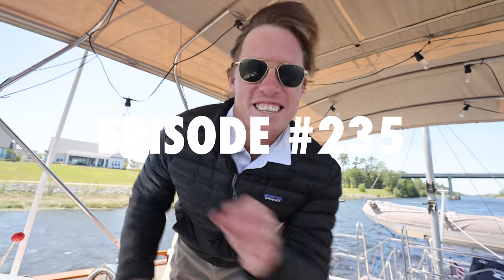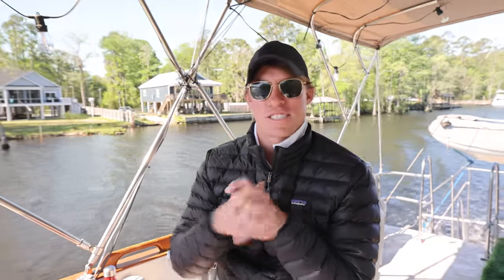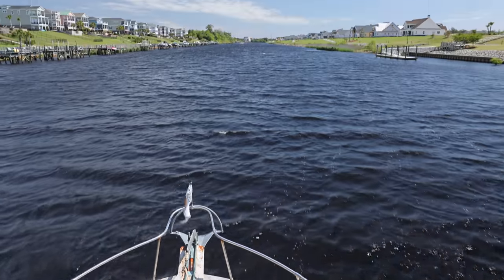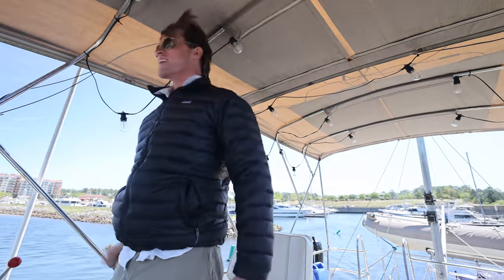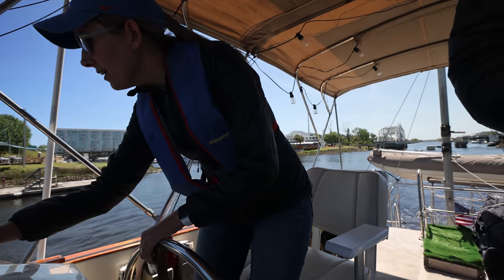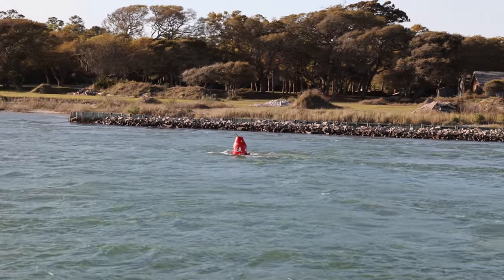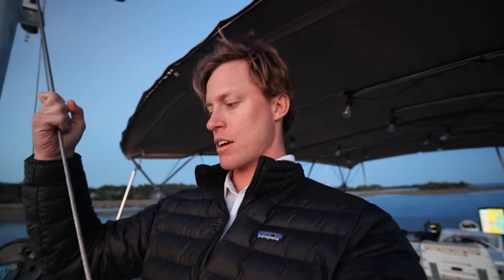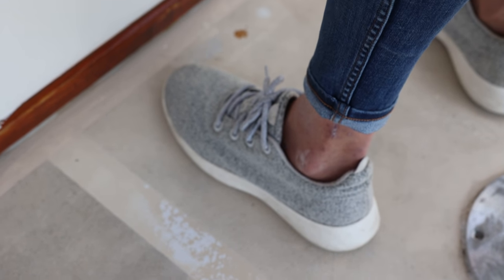Cruising through Myrtle Beach and heading to Southport on our Trawler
We are exhausted after our LONG day of boat projects, but PIVOT and her crew are ready to disembark! Today is going to be a long one folks, we have to first get off the dock with winds gusting into the 20s. Cruise a few hours to get fuel (and dock again) and finally make it through some shoals and sections full of current to our final destination - almost 60 miles later!

🎥 Episode 235 | Filmed on April 15th, 2022
🇺🇸 America's Great Loop | Myrtle Beach, South Carolina

FRIENDS
ABOUT US
Hi! We are high school sweethearts from Atlanta, Georgia who decided to take a year off to travel around the world. Together we decided to create vlogs for our journey as a fun way to remember it. On September 15, 2019, we left Atlanta with 3 bags, 2 one-way tickets, and 1 goal of traveling for a whole year. Little did we know, 6 months later we would find ourselves in a nationwide lockdown in India. After spending 5 months in India, we came back to the United States and decided to purchase a 34’ Trawler, dive headfirst into boat life, and kick-off America’s Great Loop.